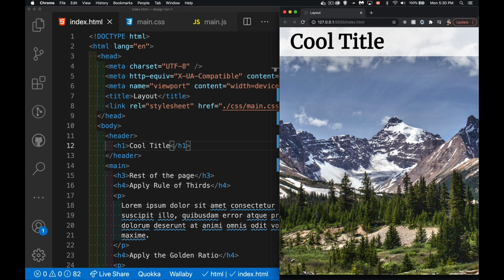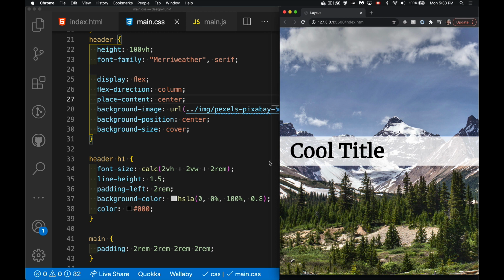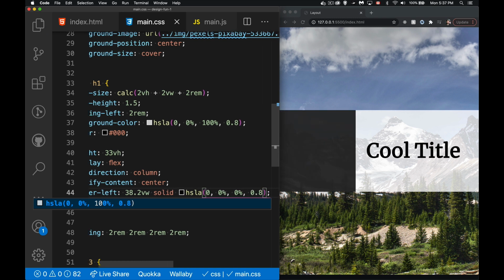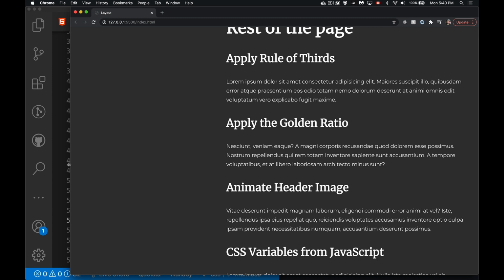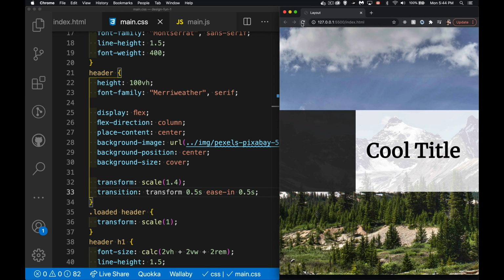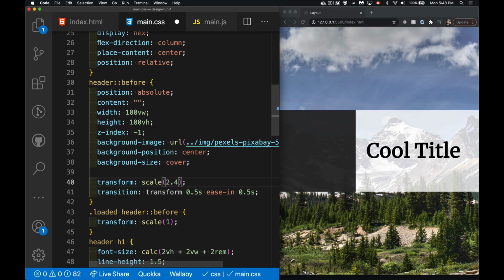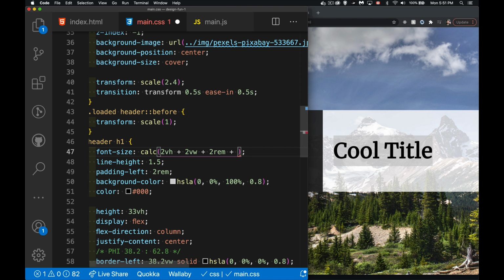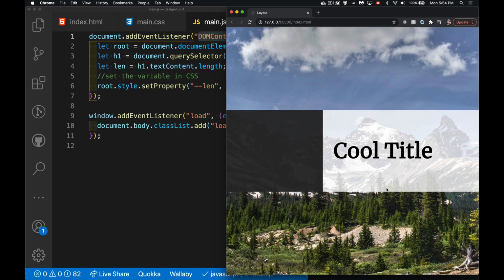Simple Style Enhancements for your Webpages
This tutorial explores ways that we can easily add visual interest to the design or your webpage. It demonstrates rule-of-thirds, Phi the Golden Ratio, how to animate a background image with scale on page load, and how to combine JavaScript with your CSS variables to dynamically size content.

Note the values for Phi should be 38.2 and 61.8. This has been updated in the code Gist.